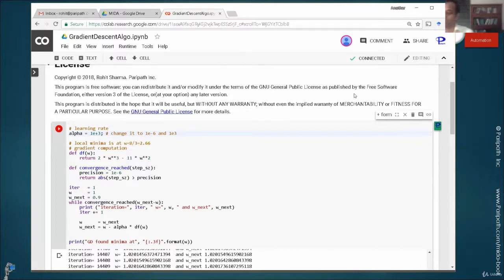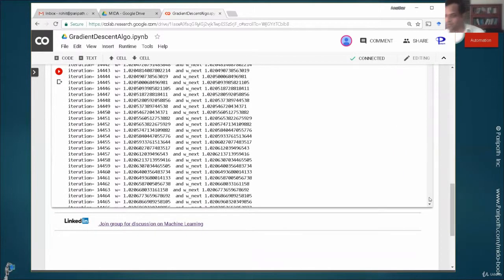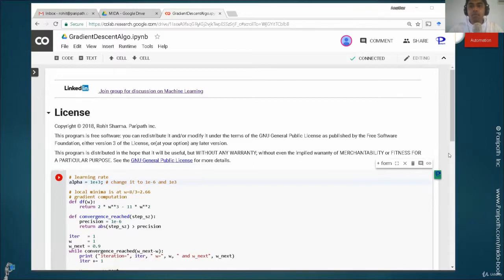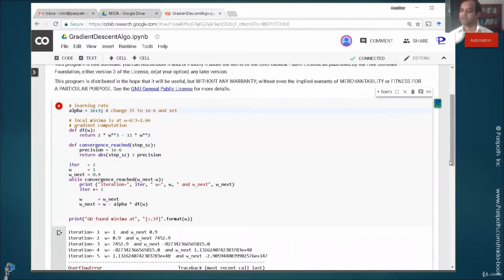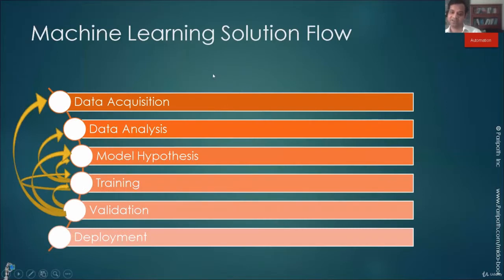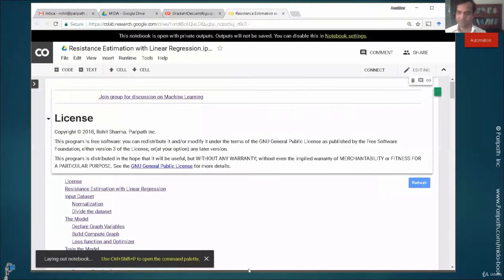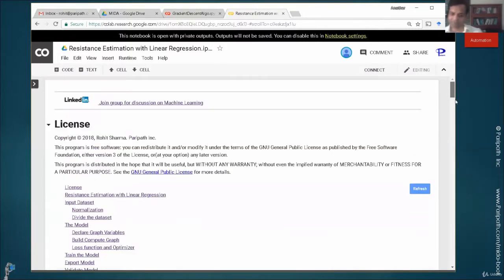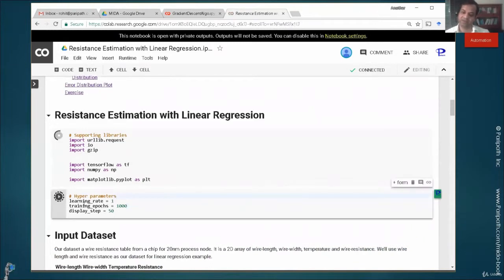ML solution flow and resistance estimation with linear regression labs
VSD - Machine Intelligence in EDA/CAD
Listen from CEO/architect himself on Machine learning